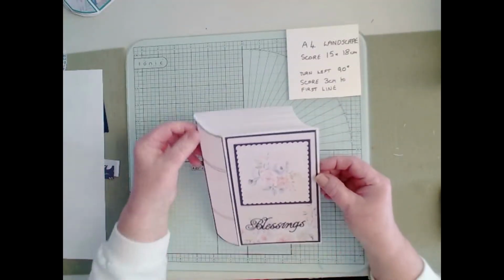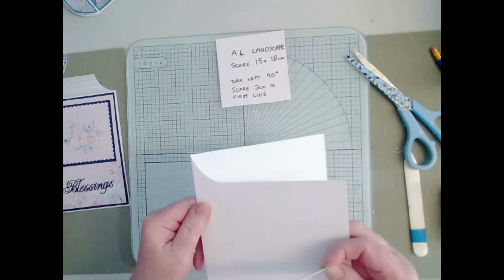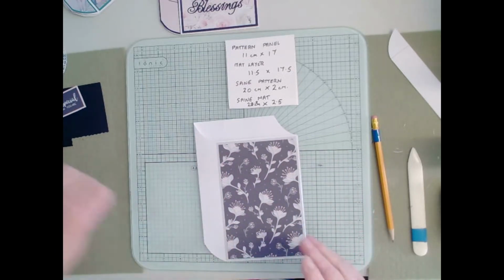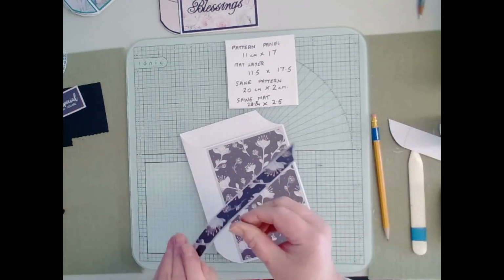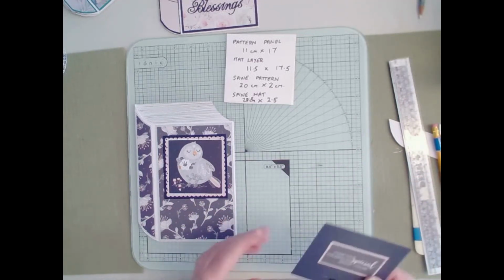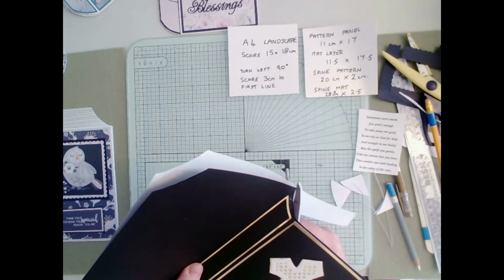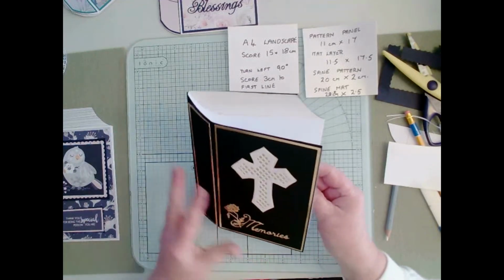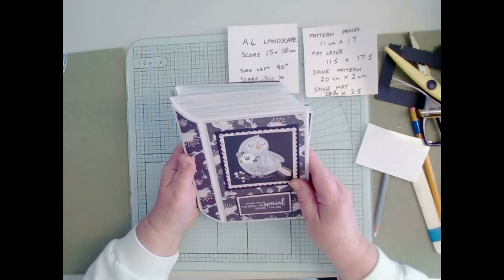book card tutorial updated using supplies from Creative Crafting World.